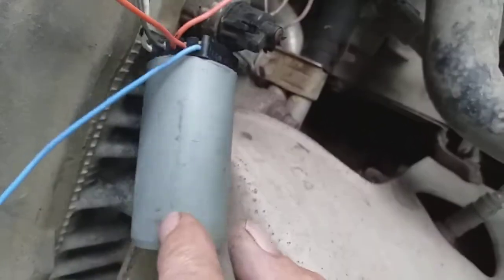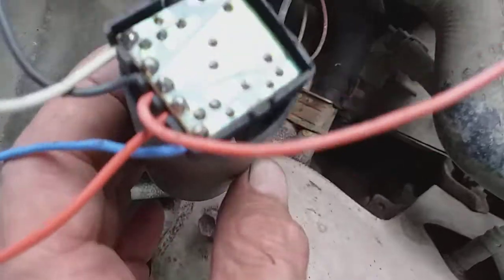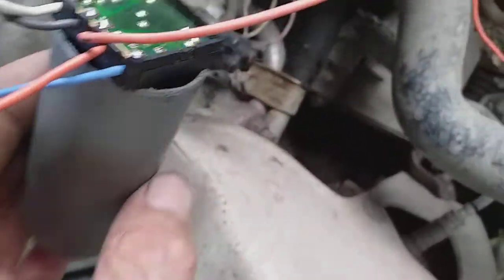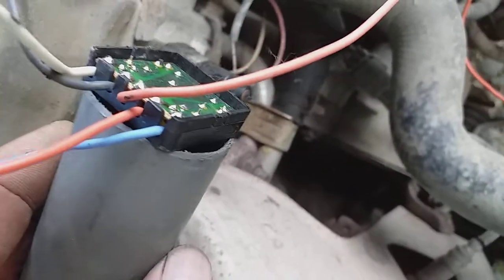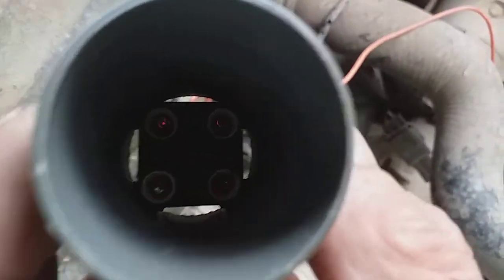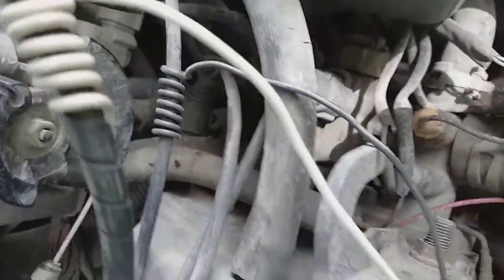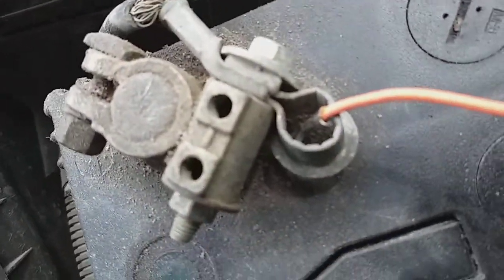Индикатор искрообразования. Экспресс метод выявления неисправностей зажигания.